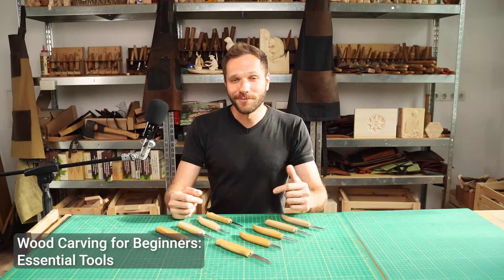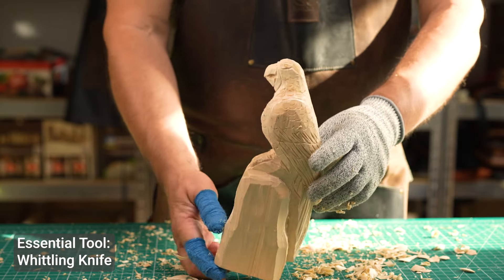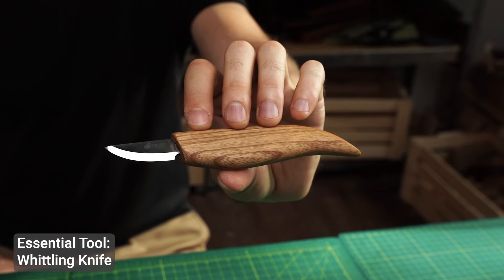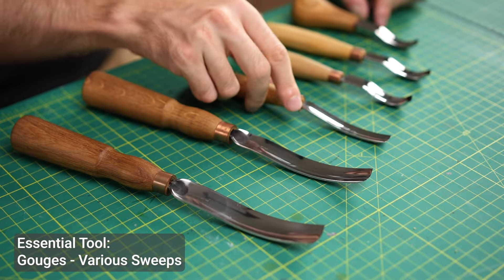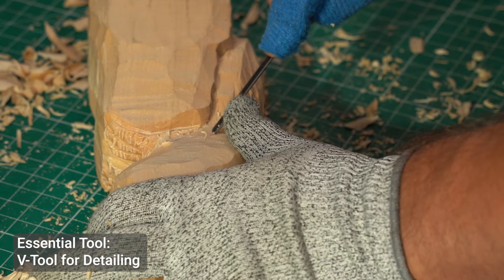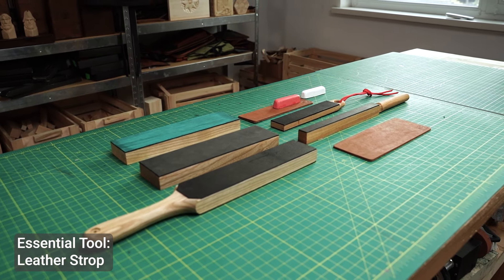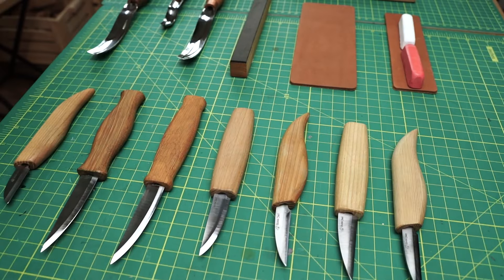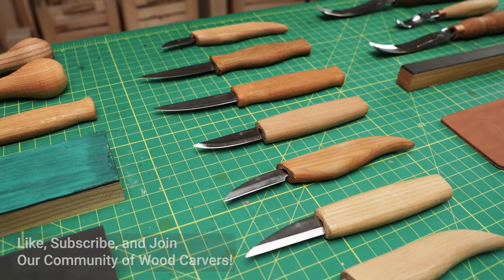Learn How to Use Different Wood Carving Tools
What separates beginner carvers from the pros? It's all about knowing your tools and mastering their use! And we're here to help you do just that—covering wood carving tools for beginners, advanced users, and professionals.

In this video, you'll discover the essential tools every woodcarver needs and how to use them effectively to make your projects shine. You’ll also learn some key carving techniques to get the most out of your carving experience and boost your skills.

So, if you're a new fish in the wood carving waters or looking for a quick refresher, this wood carving for beginners’ guide will help you get to grips with the wood carving tips and tricks and make the most out of your toolkit.

Got questions? Drop them in the comments—we're here to help you!